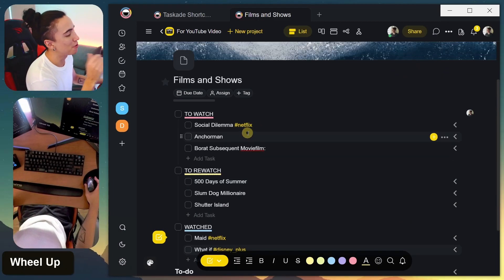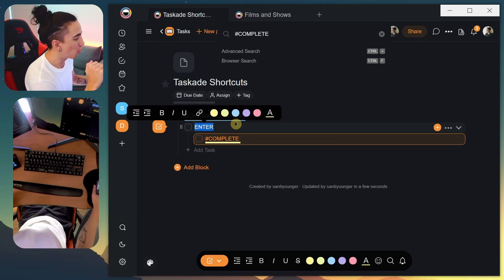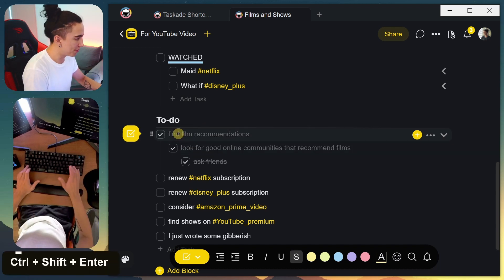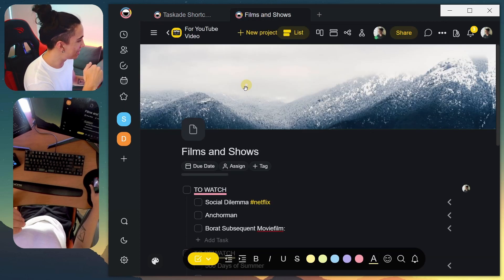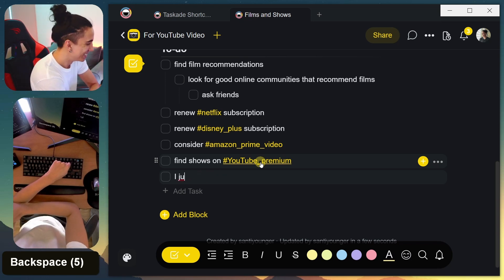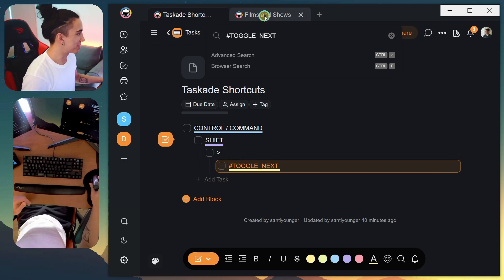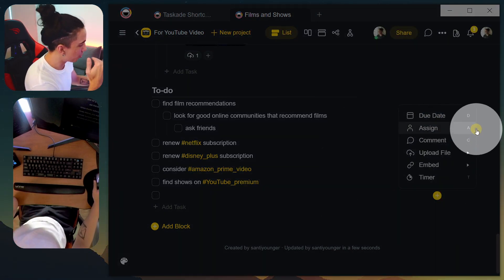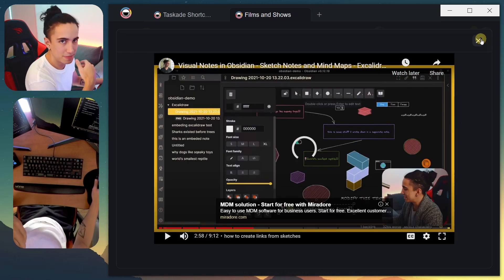Taskade - Become a Power User With These Shortcuts & Tricks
‎ Today I'll show you my favorite Taskade shortcuts, as well as some pro tips to make the most out of this awesome app.

The Free plan for Taskade is great, but if you feel the need for the pro plan you can join taskade